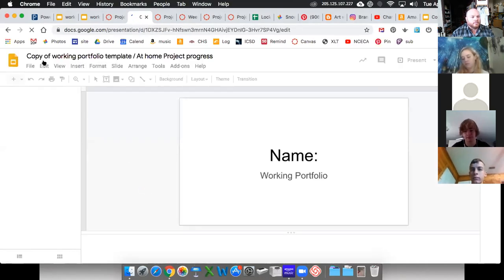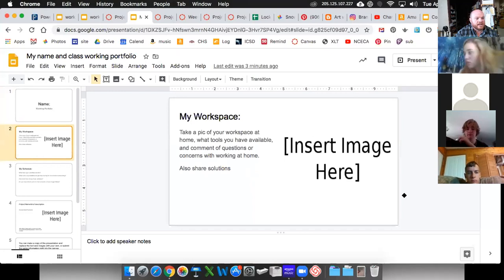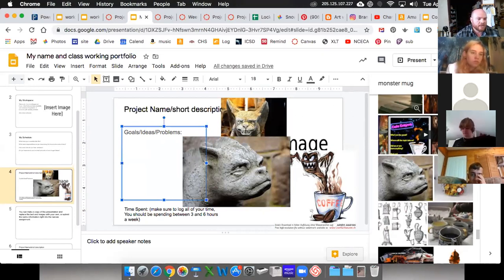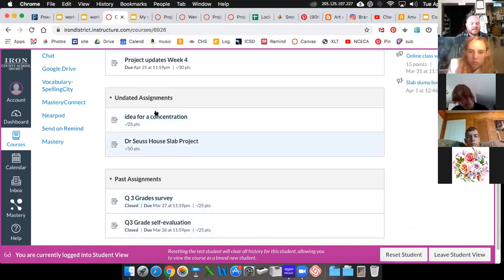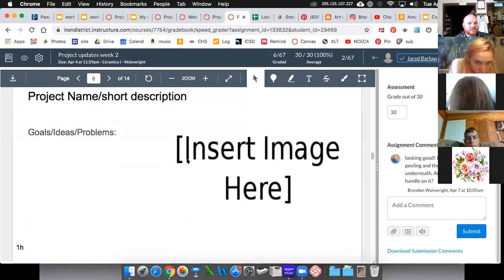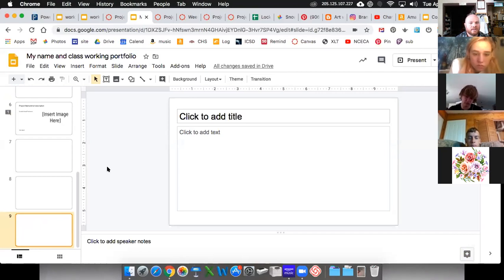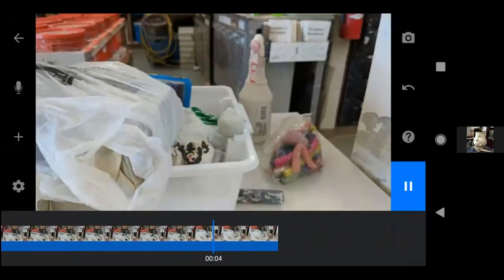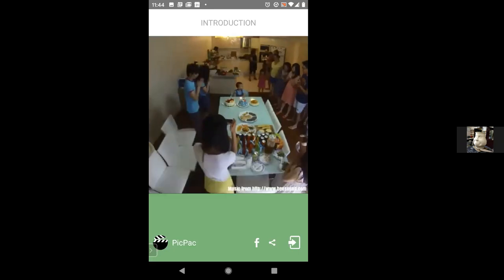Submitting your working portfolio assignment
Demo created by Mr Wainwright for students